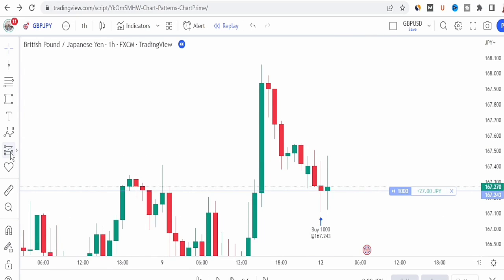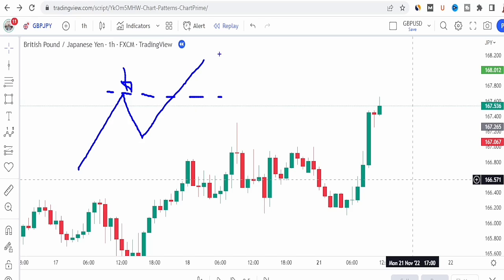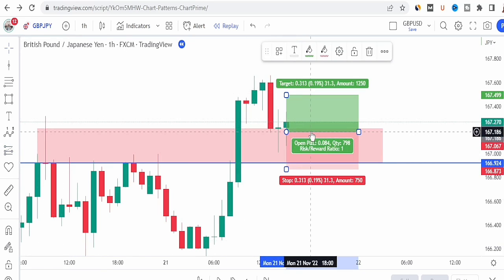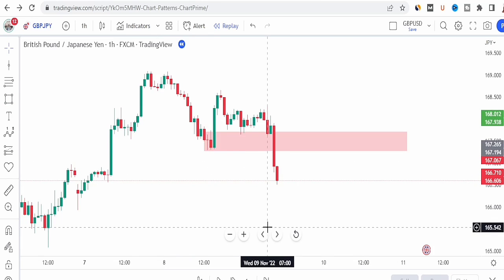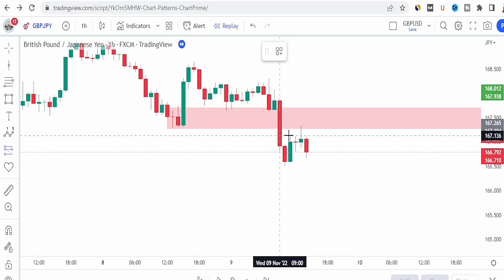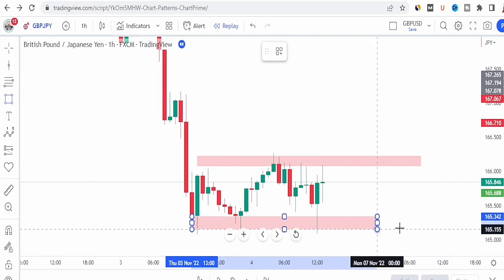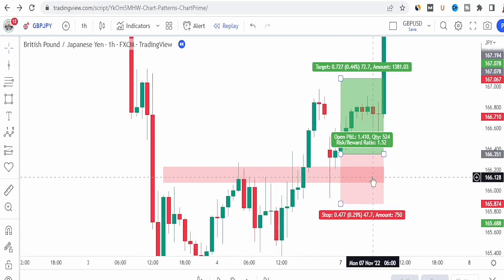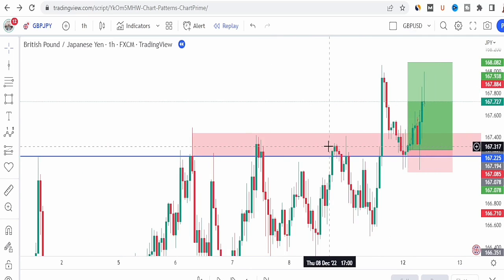The only Price Action Strategy you need to profit in Forex